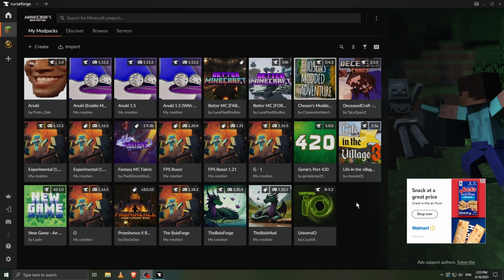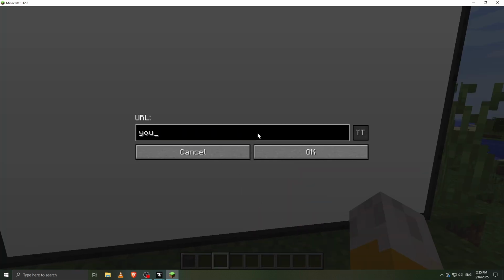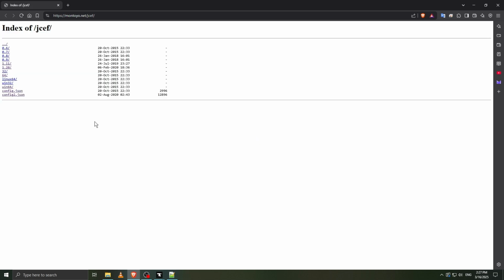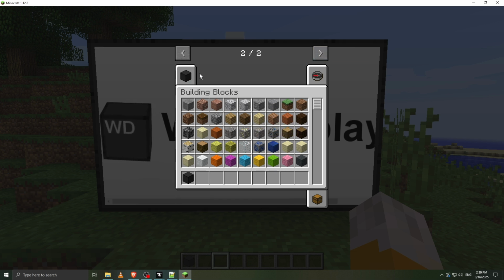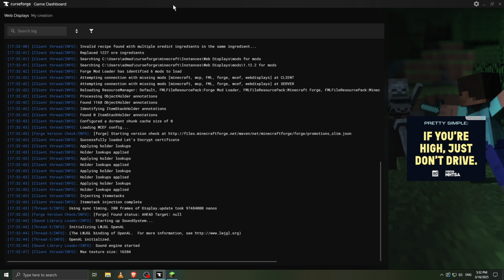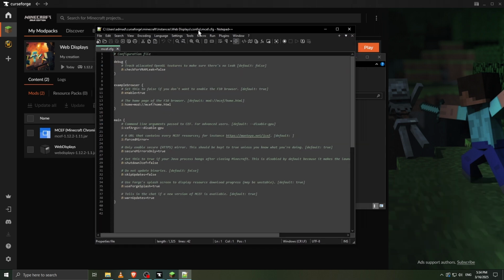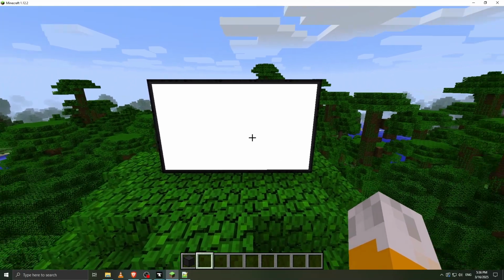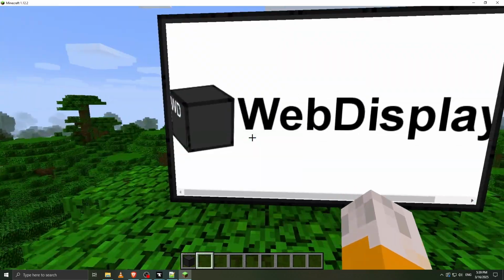How To Fix "WebDisplays" White Screen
This video will show you the solution to WebDisplays notorious white screen problem. Includes all the steps with no skips, no cuts, no sped up portions, and very little editing for the step-by-step portion of the video, to help you follow through and not lose track.

After the step-by-step guide, the rest of the video is just me explaining how I came across the solution that no one else seems to have figured out.

I hope this will prove helpful to anyone wanting to play the mod.
Have funnnn!

Note: This solution has only been tested using Minecraft version 1.12.2 with MCEF version 1.11

Chapters:
0:00 The Matter
2:30 The Solution
6:52 How Solution
15:06 The end